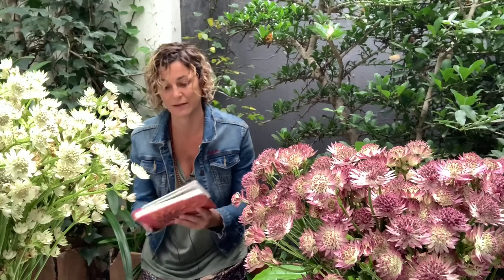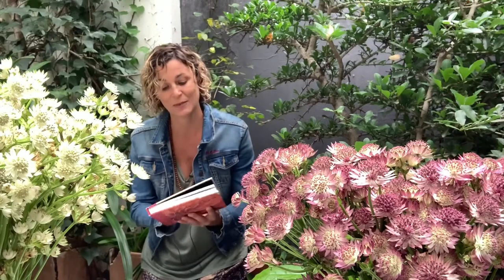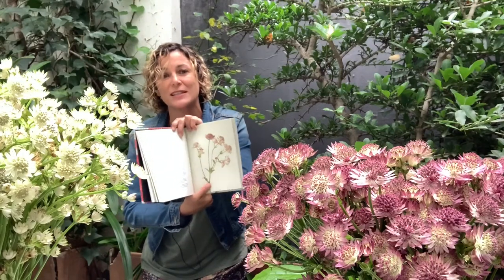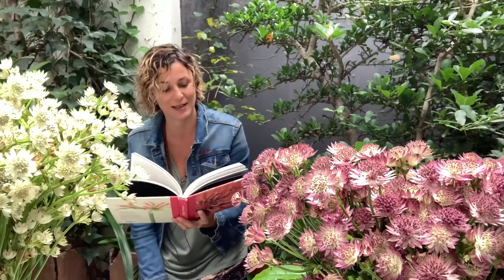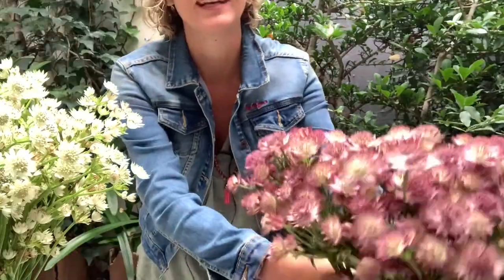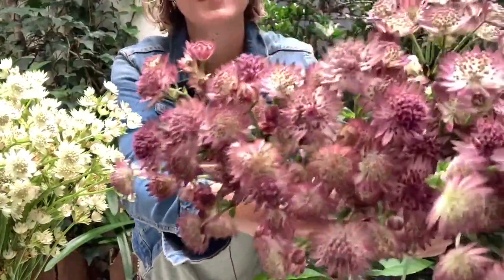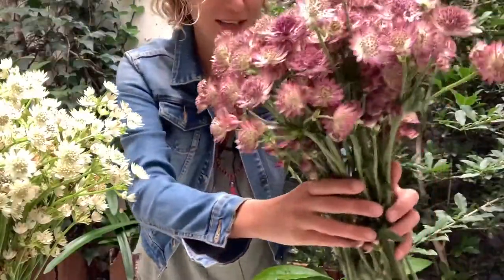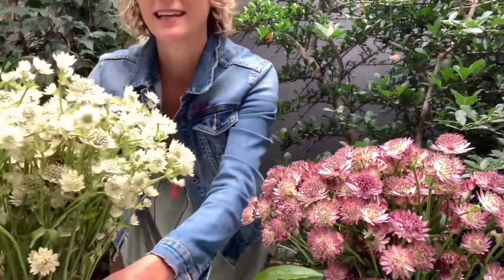Flower inspirations, tips and tricks from my house to yours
“Protection, courage and strength” today’s message from Astrantia flowers. With Light from my house to yours.

Keep an eye on this page and please share these videos with all your friends and loved ones! I realease one a day! Also get tips and tricks on longevity for house flowers and every other day a flower arranging demo also from my house to yours!

Because Flowers heal!

Huge thanks to Alsmeer fresh cut flowers for the wonderful variety of blooms they hold and supply and for allowing me the blooms to bring these messages to everyone.
Floralife Europe Oasis Floral Products (South Africa) @jillmanson